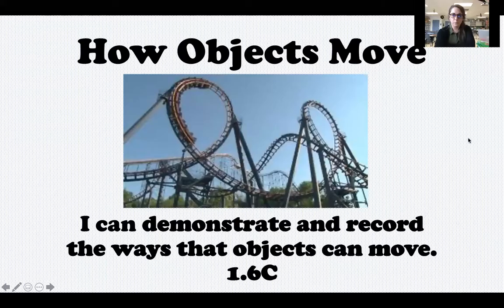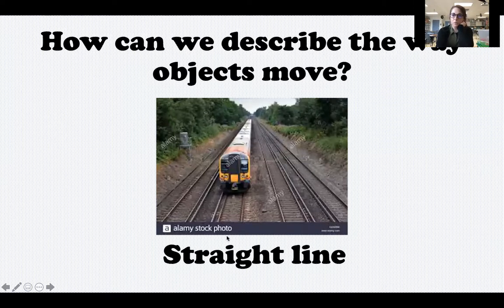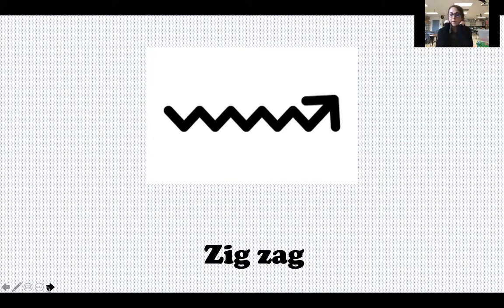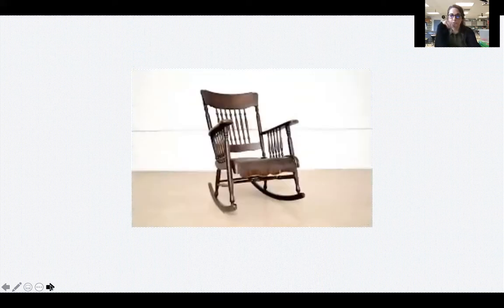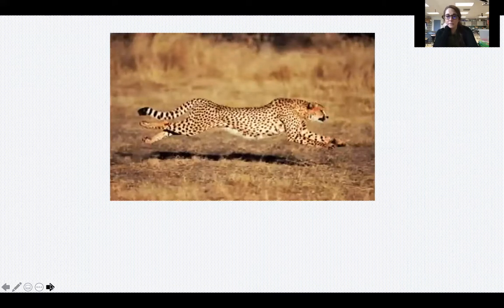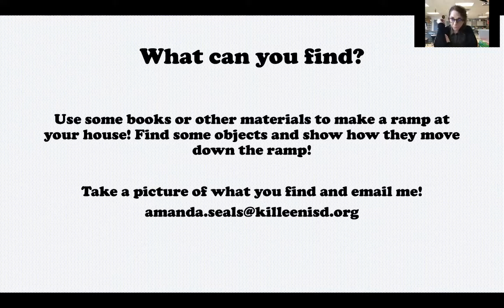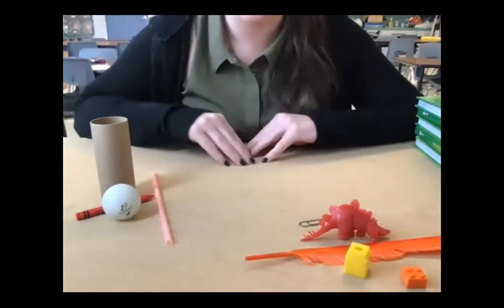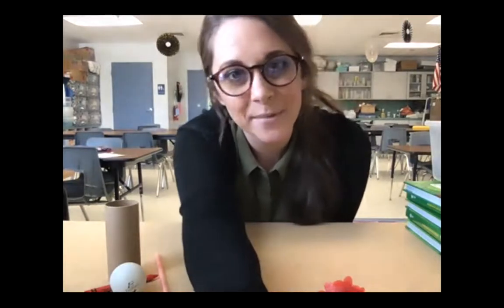1st grade Oct 26 How objects move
In this video I talk about motion and the different ways objects can move. Then, we see which objects can roll and which objects slide down a ramp.